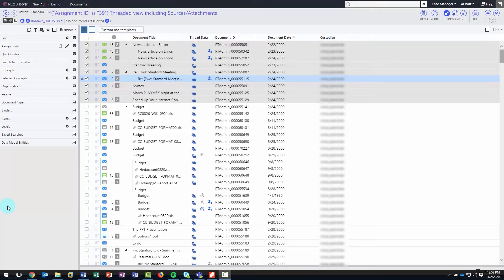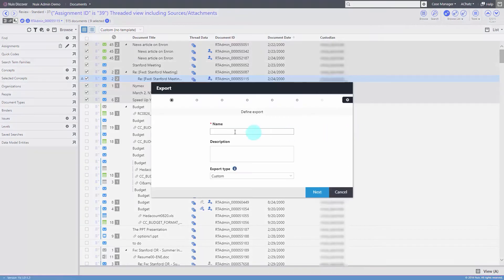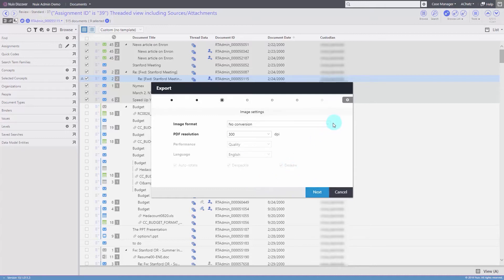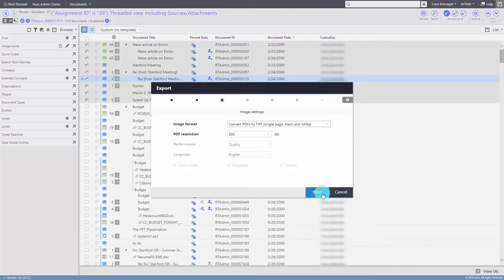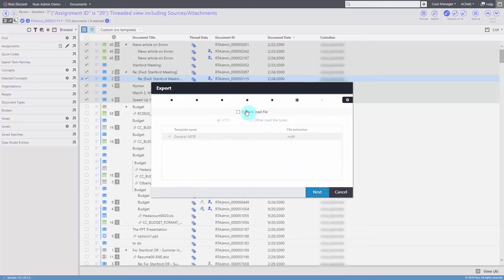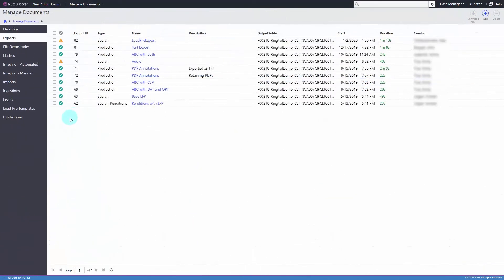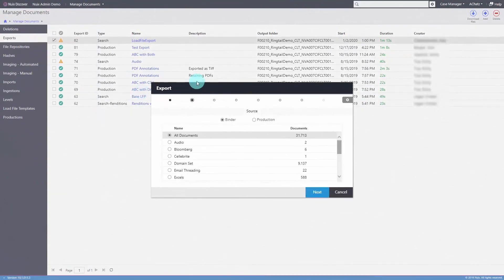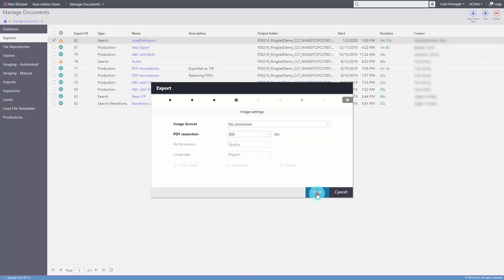Nuix Discover - Load File Exports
| Perform document exports using the appropriate load file and create and manage production sets using Nuix Discover.